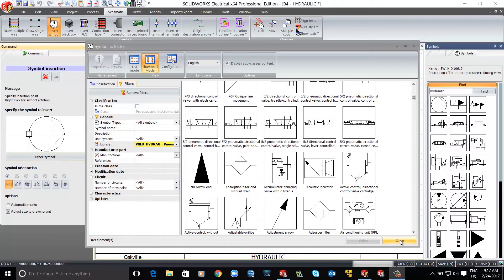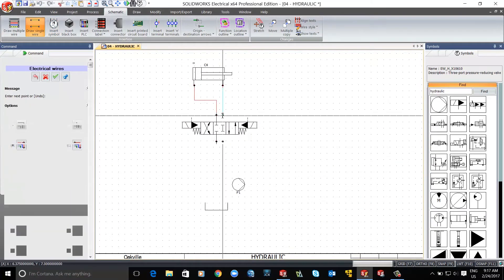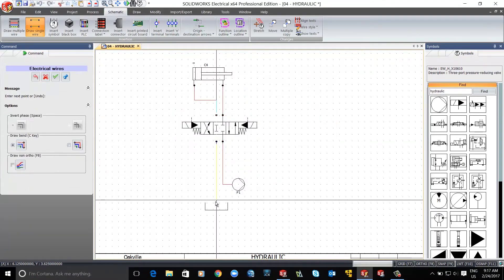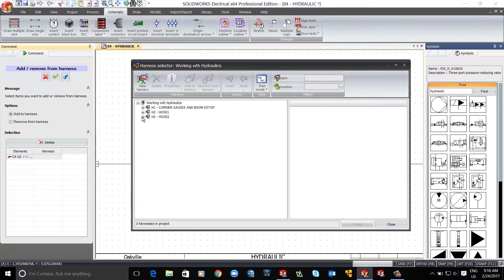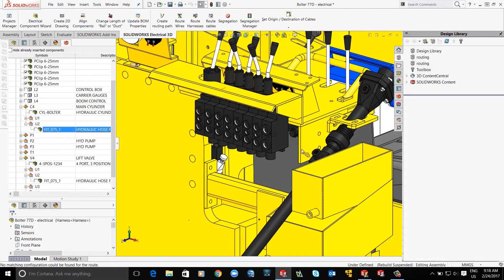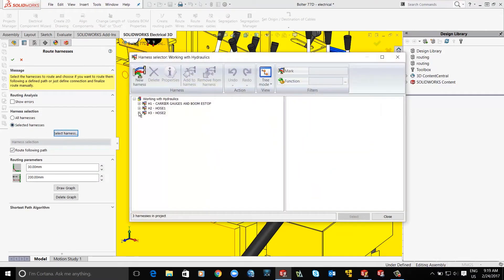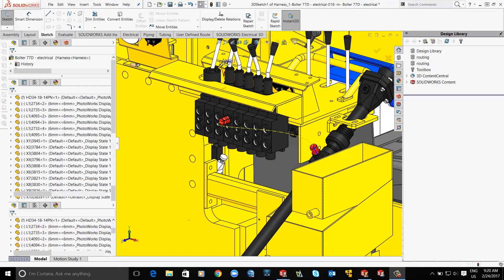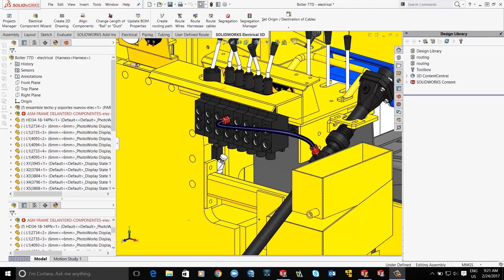SOLIDWORKS Electrical: Routing Hydraulic Designs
Schematics can be produced for Electrical, Hydraulic and Pneumatic designs.